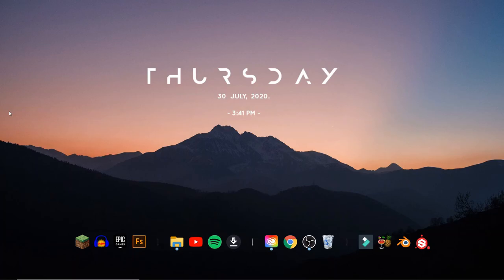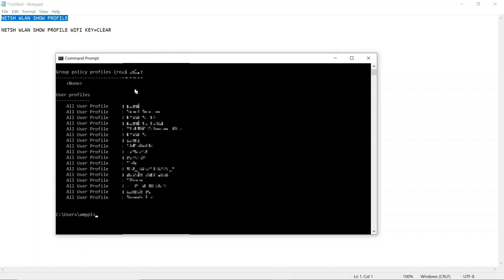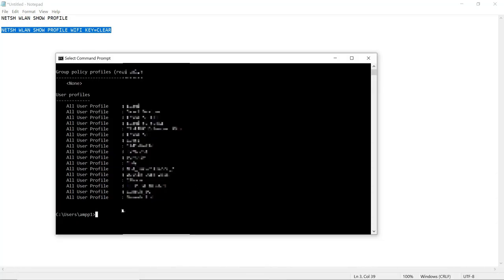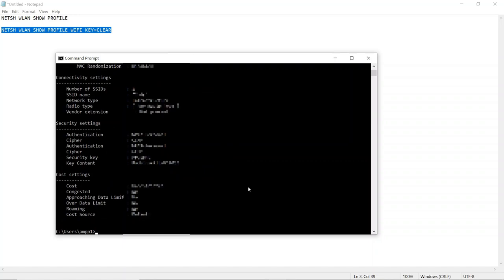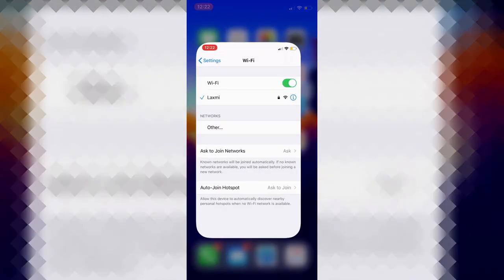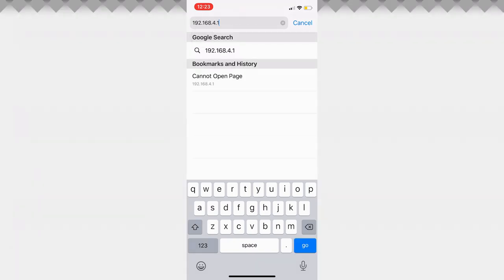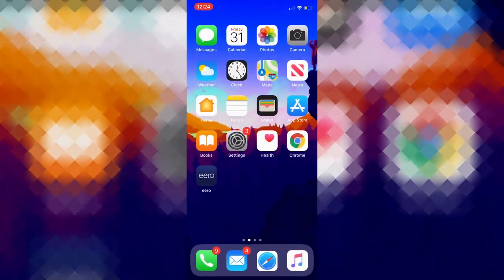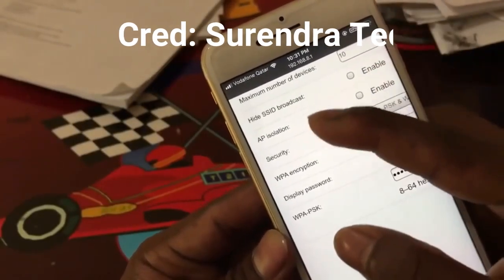How to Get A WiFi Password (PC, iPhone)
clip from Surendra technical tips.